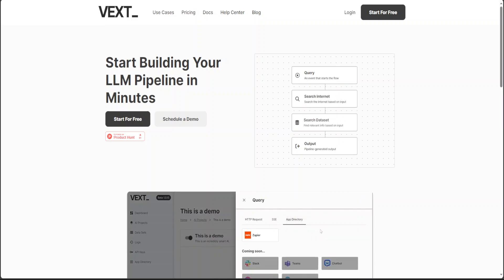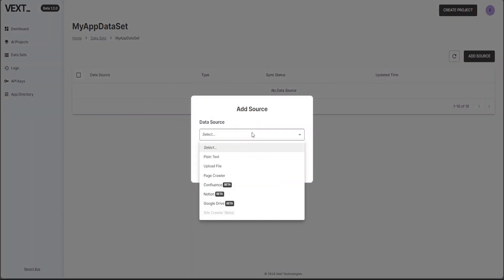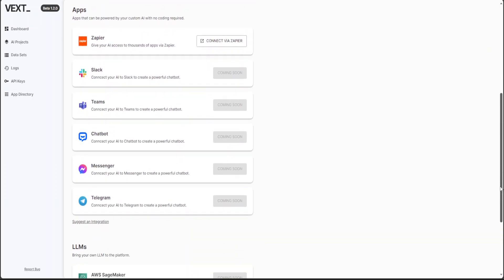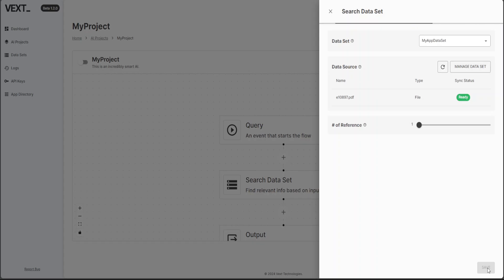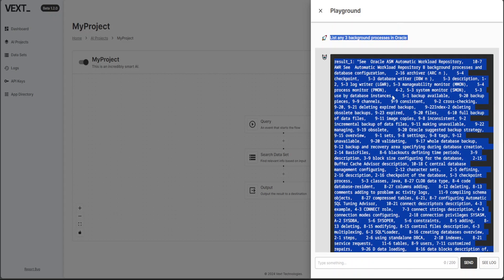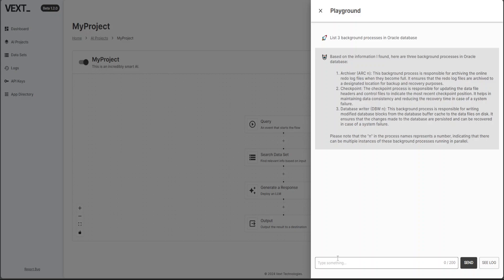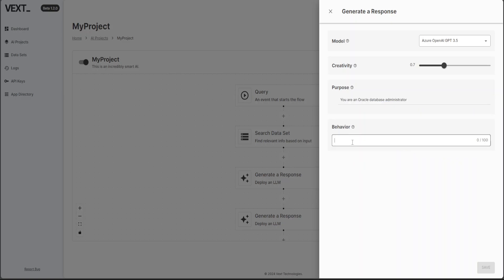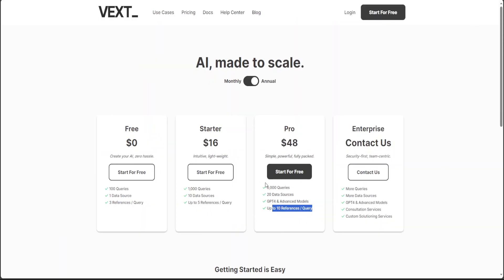Create LLM Pipeline Easily - VEXT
This video introduces and reviews VEXT app which is the easiest way of creating LLM pipelines and doing LLMops.